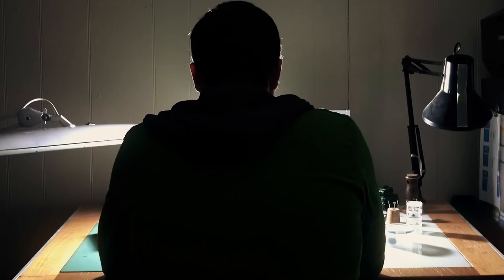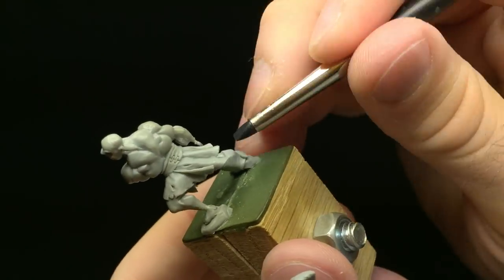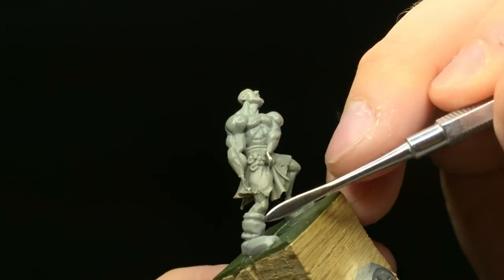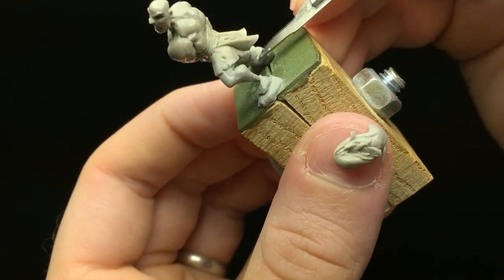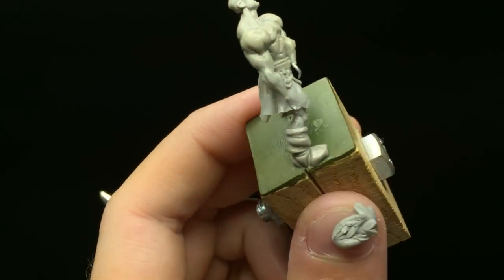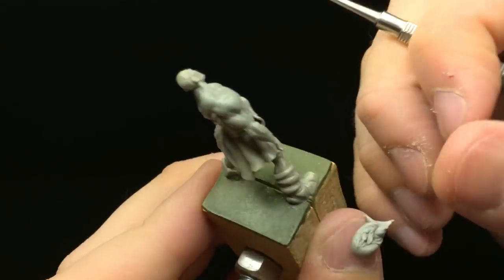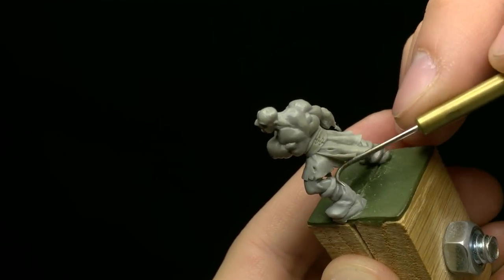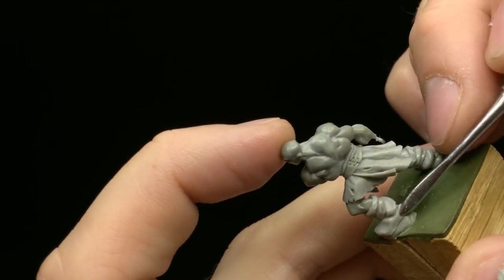Mini Sculpting Super Show 31 - Sculpting Barbarian Boots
It's time for another episode of The Mini Sculpting Super Show. This time I have a tutorial for sculpting much needed footwear. In this case, a not-so-fine pair of BARBARIAN BOOTS!

On top of all that, I'm using ProCreate for this demo. You'll get a little more insight about my process when working with putties rather than my typical polyclay.

Have you had any struggles with sculpting footwear?

Medium:
ProCreate (putty)

Tools:
Wax #5
Colour Shaper Flat Chisel Size 0 Firm
Scalpel
X-Acto blade
Small Burnisher
Needle Tool